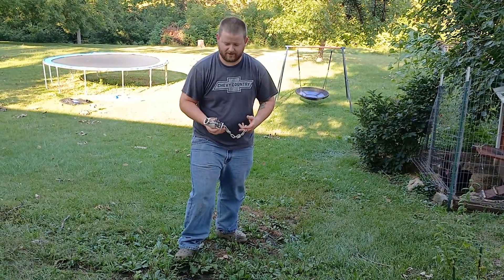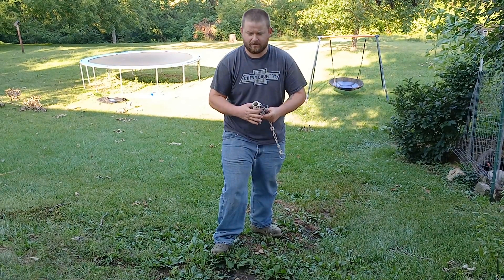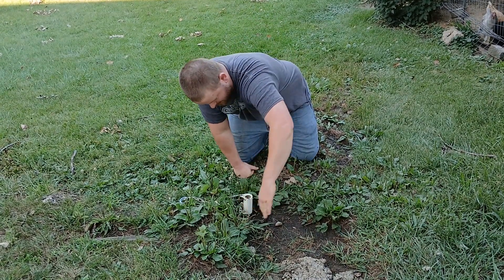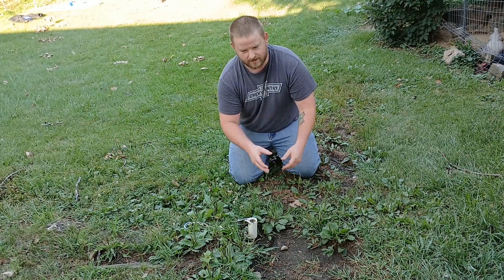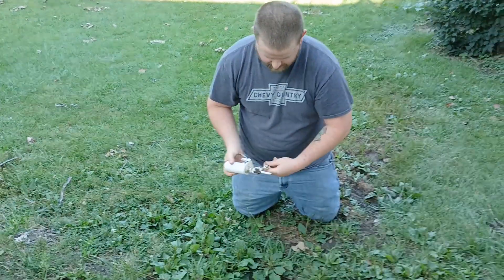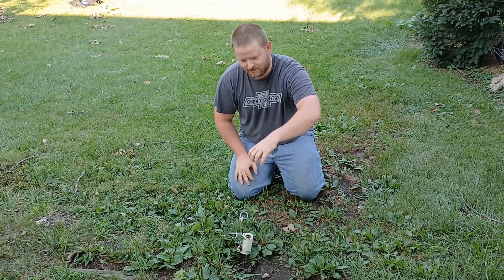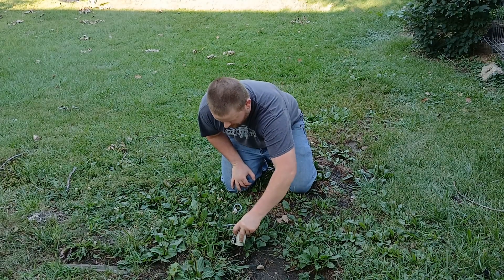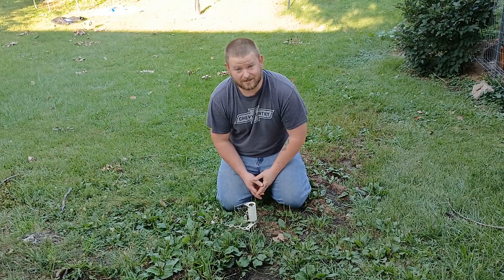Real Talk Ep 27 - Dog Proof Trap Misses & How To Lower That %